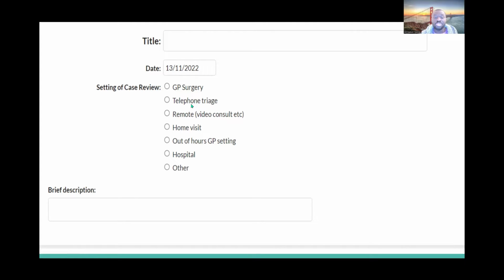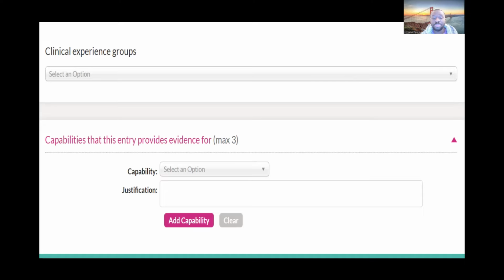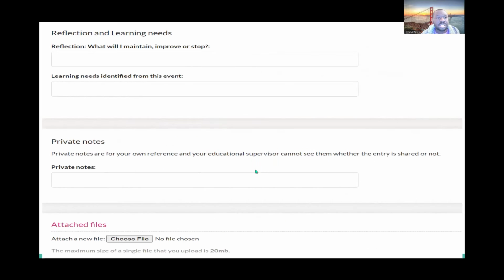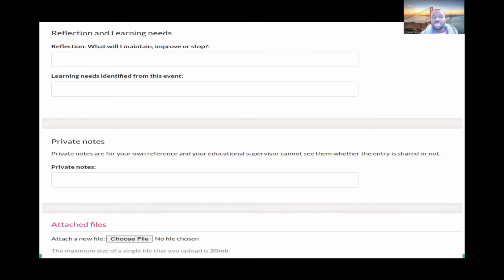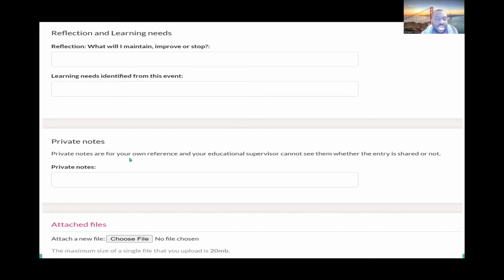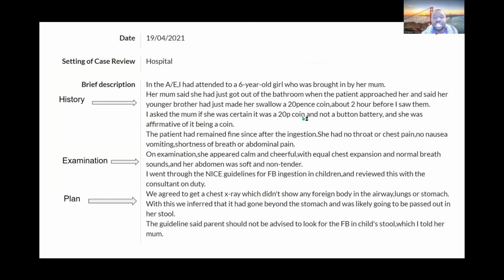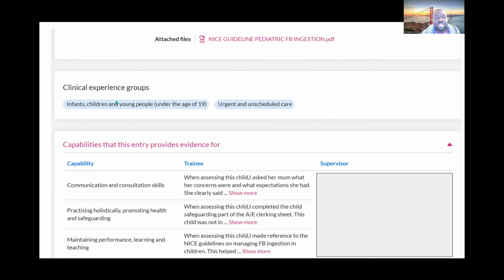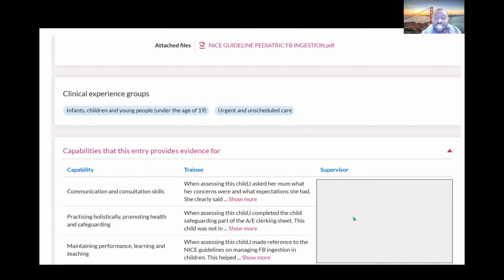How to do a clinical case review on Fourteen Fish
A guide for new GP trainees in the UK.
In this video, I have talked about how a GP trainee can go about writing their clinical case reviews.
This would be especially helpful to new ST 1 trainees.